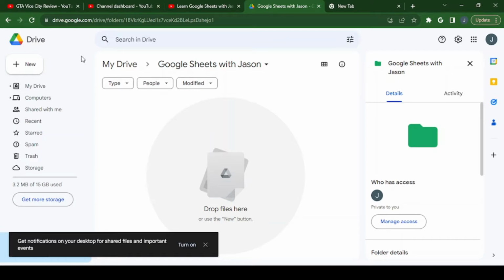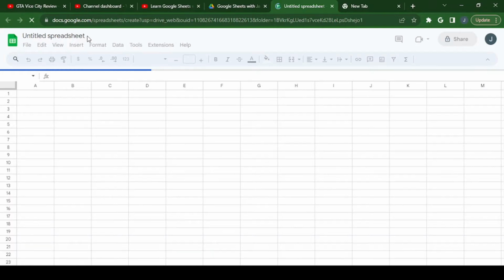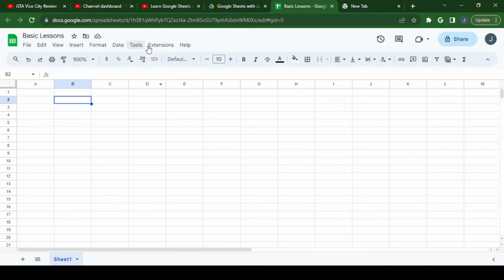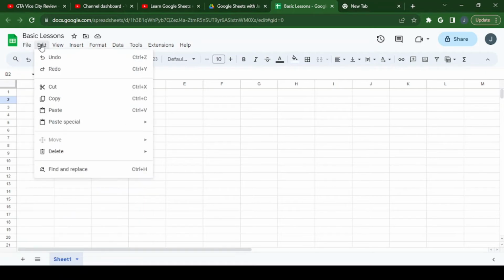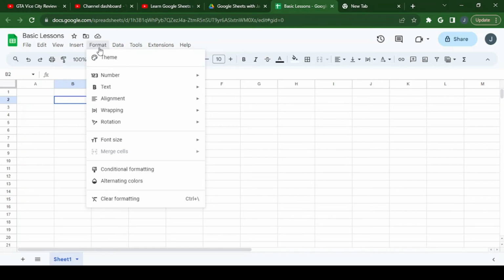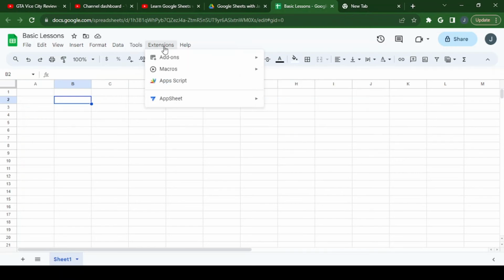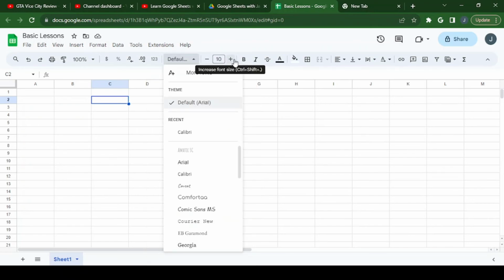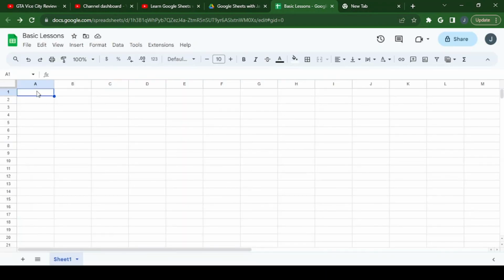Create new Google Sheet & Basic Navigation (Lesson B-1)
In this lesson, I cover the following Google Sheet basics:
Create new Google Sheet
Basic Navigation
Menu bar
Formula bar